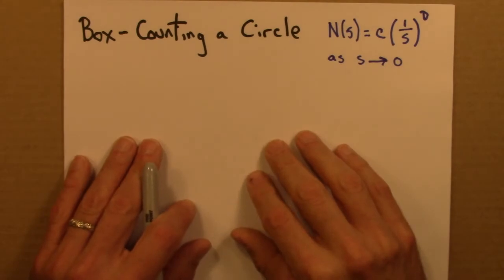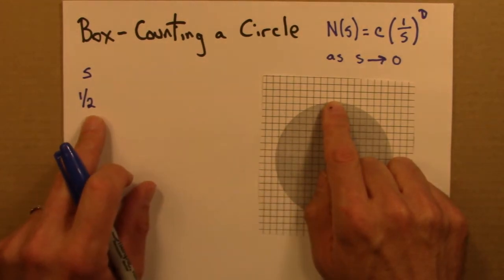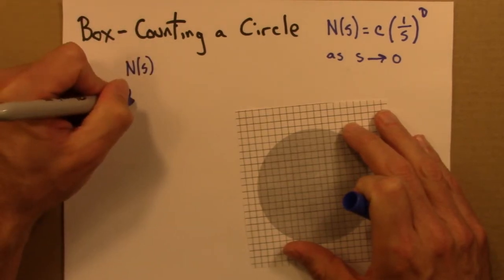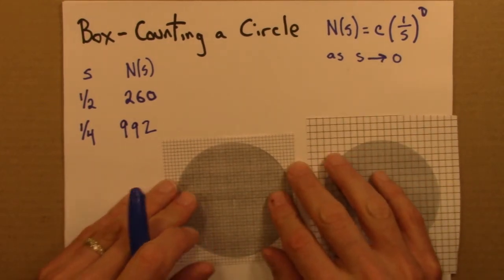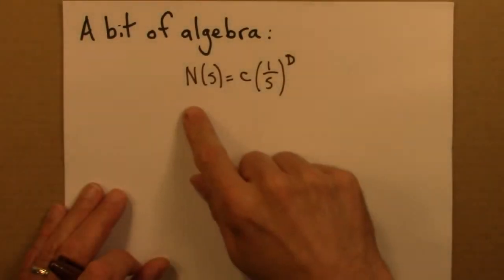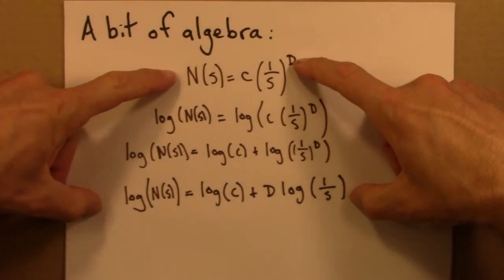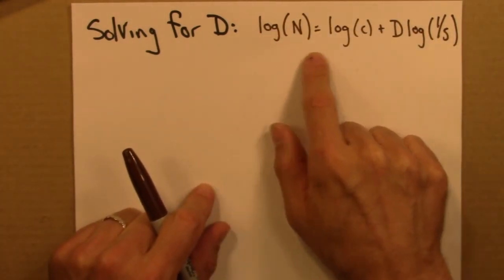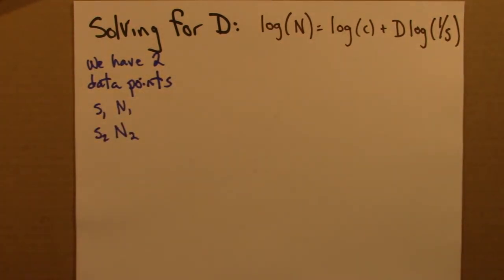Fractals and Scaling: Box-counting a circle